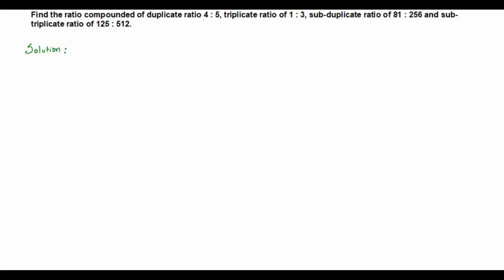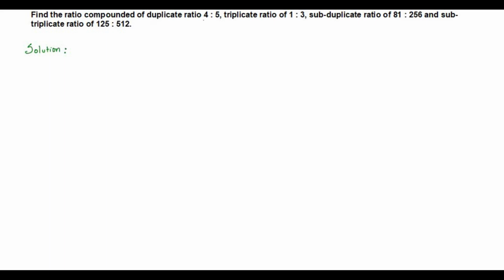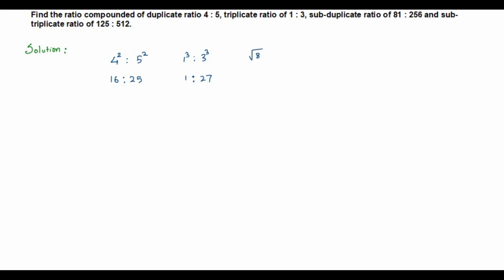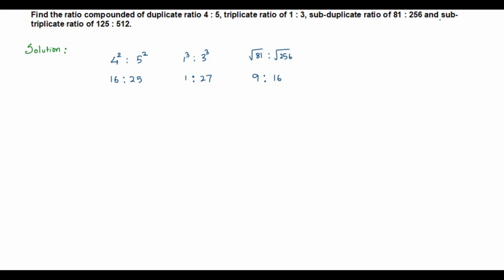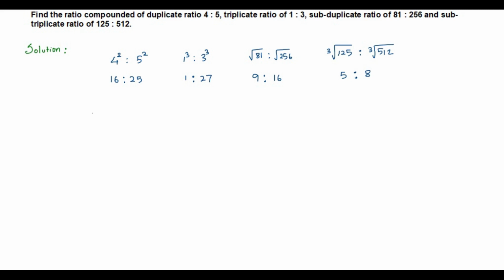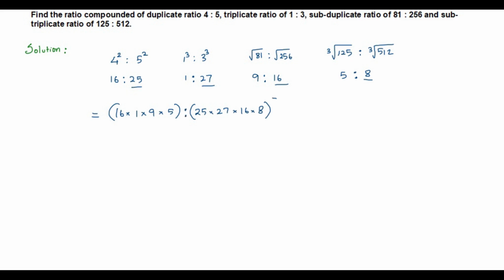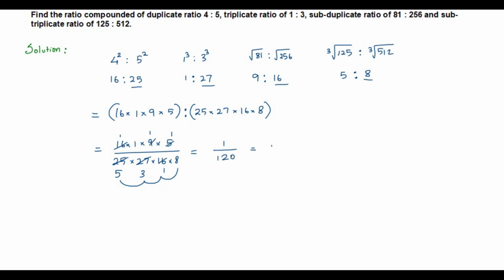Problems on Ratio 6